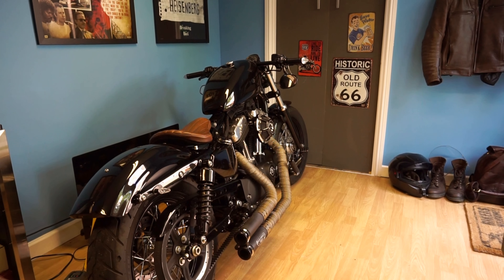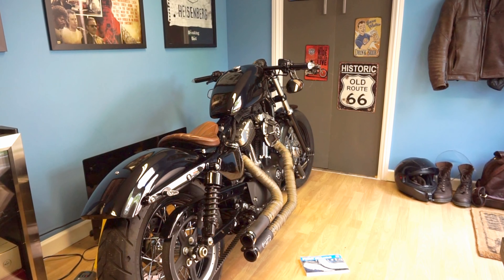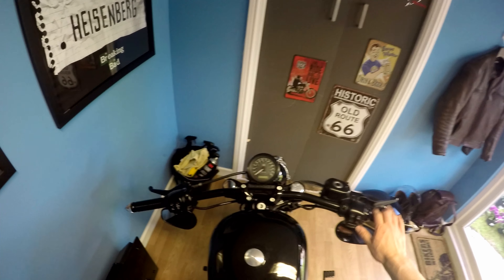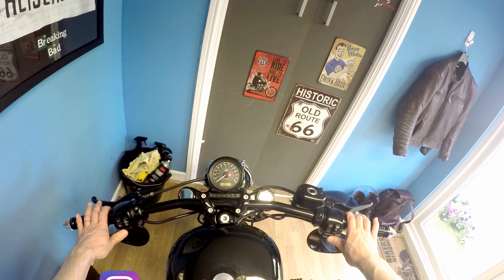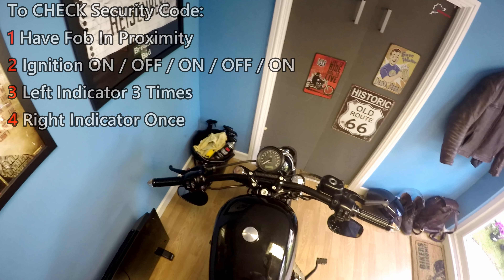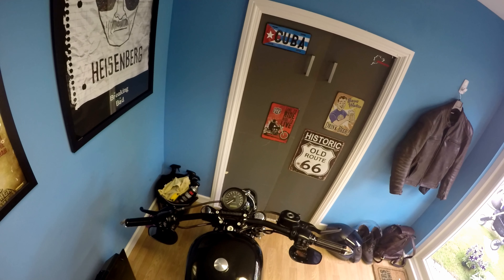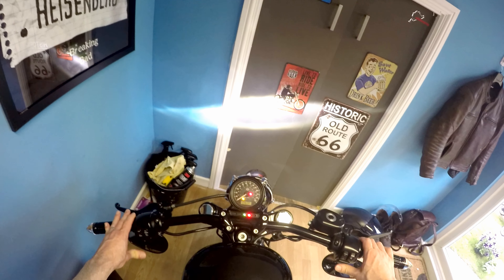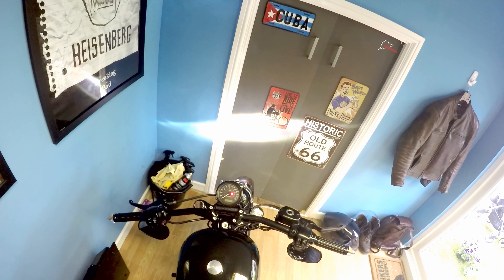HOW TO: Start Harley Sportster WITHOUT Key Fob + Change Security Override Code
This is my Harley Davidson Sportster 48, and today I'm showing you three how to stages to override your proximity key using the security code number feature;

1) Start Harley with no key fob using the security code
2) Check what my Harley security code is
3) Change my Harley security code

I believe this process is the same for many of the Harley Davidson motorcycle range, although I haven't tried it on every bike so don't quote me on it!!  This is a great feature for starting your bike if the key fob battery has died or simply if you've lost your keys.  Hope you find it useful!